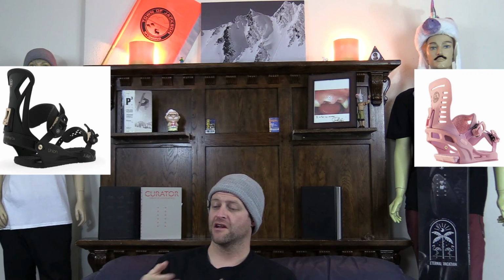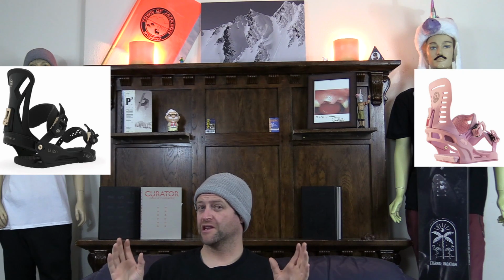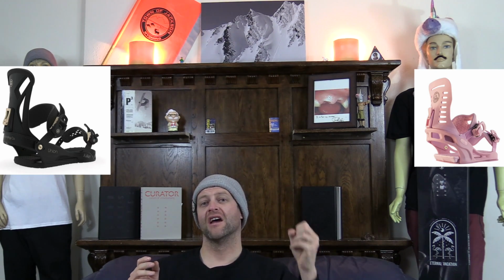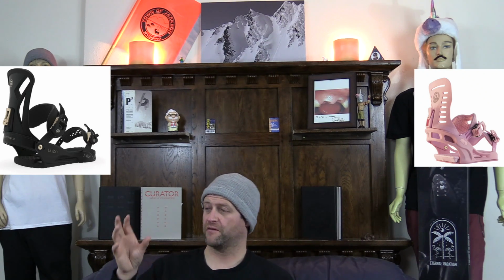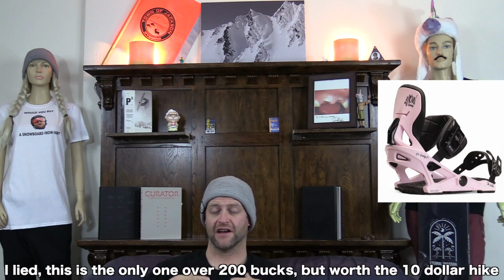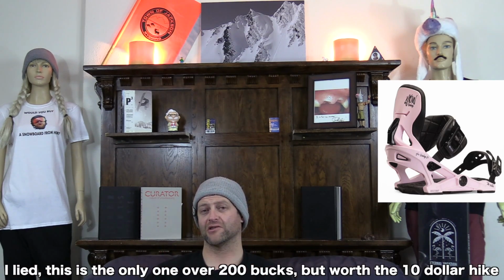The Top 5 Best Bang For The Buck Women's Bindings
Welcome to Top 5's where your host decides what their top 5 picks are. You might agree with them, you might disagree with them, but the fact of the matter is you're watching them. This weeks episode Avran breaks down the Top 5 best bang for the buck ladies bindings.